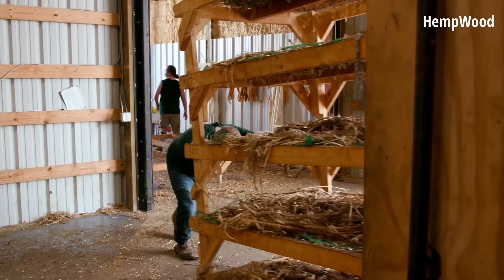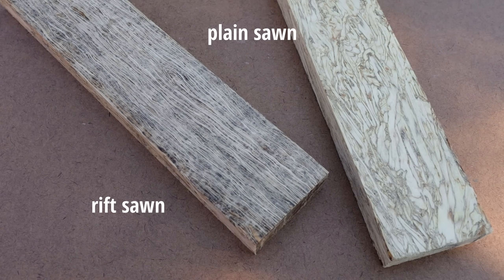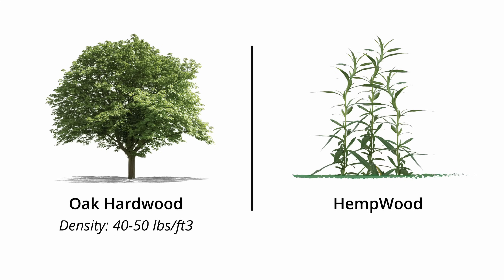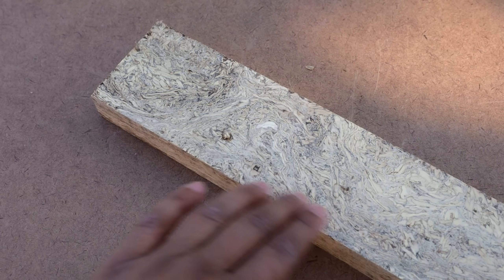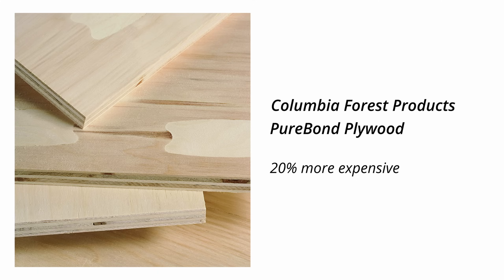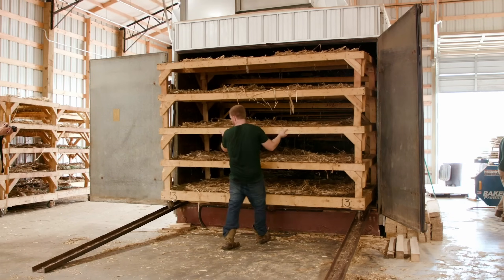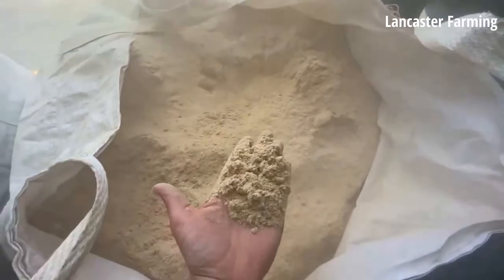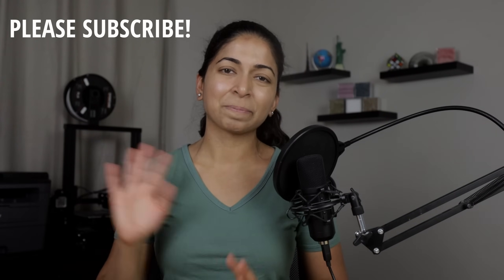HempWood | a NEW eco-friendly hardwood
The Farm Bill of 2018, finally legalized hemp and all its derivatives. This has led to the creation of exciting new products like HempWood, or as people like to call it, WeedWood.

Chapters
0:00 Introduction
1:12 How its made
2:05 T&G Flooring
2:47 Installation
3:33 Hardwood alternative
4:348 Fire resistance
5:18 Formaldehyde free
6:32 Affiliate program
7:07 Water resistance
7:55 Resourcefulness
8:28 Conclusion
Full length fiber hemp stalks arrive from farmers in bales or rolls. The bales are separated and crushed to make them more flexible. Next they are spread evenly on a mesh. The roll of hemp stalks is submerged in a proprietary, all-natural soy-based adhesive. After saturation, the hemp stalks are spread on racks and placed into a dryer to lower the moisture content. After drying, the stalks are weighed into portions. and compressed under 3,000 tons of pressure into steel molds. These blocks are baked in an oven until the catalyst in the glue is activated, which makes the blocks solid.

Hempwood can be turned into lumber, woodturning blanks, 4x8 panels, picture frames, guitars, and furniture like lamps, tables and cabinets. One of the most popular HempWood products is tongue and groove flooring. The blocks are sliced down to 1/8” thick hemp veneer and then pressed on a  ½” plywood. The result is a very stable 5/8” thick engineered tongue and groove flooring in 3 options: unfinished, natural, and bourbon. Hempwood can either be rift sawn, which has a vertical linear pattern that resembles traditional lumber or plain sawn, which has a more sporadic pattern.

Hempwood must be treated like high quality, solid hardwood floors. Vapor barriers are essential because it is susceptible to moisture. This flooring can be installed on plywood or OSB subfloors with a standard nail gun. You can also install this as a floating floor as long as you use waterproof wood glue on all four sides.

There are so many things to love about this product. It is an excellent alternative to hardwood because it grows faster, it is denser and harder.

Hempwood is a very versatile and durable material that can easily replace furniture grade lumber. Hemp is considered to be an eco-friendly material because it sequesters more carbon than trees do. While hemp stalks are naturally flammable, hempwood flooring is so densely compressed, it has a low, class B fire rating. It is much more resistant to fire than softwood pine.

Most importantly, it is free of formaldehyde and VOCs. Of course, using healthy materials comes at a cost which is why large flooring manufacturers choose cheap alternatives. Hempwood uses PureBond plywood for their flooring, which is 20% more expensive than imported plywood. They also use a soy based adhesive that costs $.2.60 a pound, compared to phenolic formaldehyde that costs 17 cent a pound. Their unfinished flooring costs $8 per sq ft while the finished versions are $10 per sq ft. A 4x8 sheet of hempwood is $240.

Hempwood is susceptible to water and moisture, so it’s a higher maintenance product than vinyl flooring. Humidity must be in the range of 35-55% at all times in a room. You should never steam mop or wet mop the floor surface. You cannot use wax, oil, soap only hardwood floor cleaners. Also, you must use an oil based stain, not water based because it can cause the hempwood to swell.

It is not a DIY friendly product like other click-lock flooring. You can’t cut this with a box cutter or even an ordinary blade because it is so dense.

The company seems to hire very resourceful people if they can’t find a machine, they simply repurpose existing machines, or build it themselves. They converted old tobacco drying machines into hemp drying ones. They converted a shipping container into a kiln. They built a bioburner that burns all the waste hemp and heats up glycol or antifreeze. This burners feeds the ovens, dryers and kilns, so they are essentially running a zero carbon operation. Also, they sell hemp saw dust to the HempPlastic company.